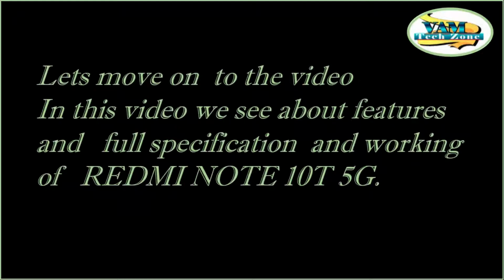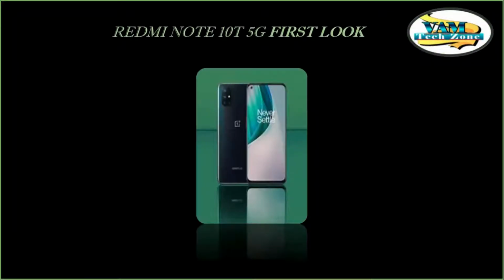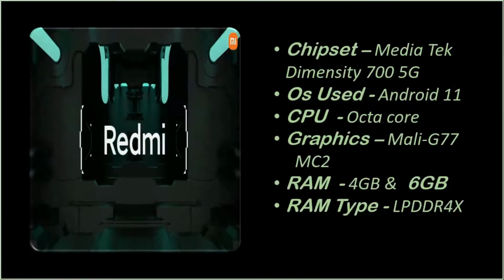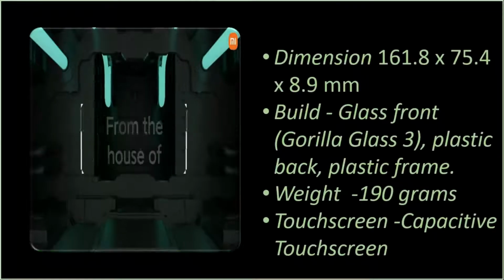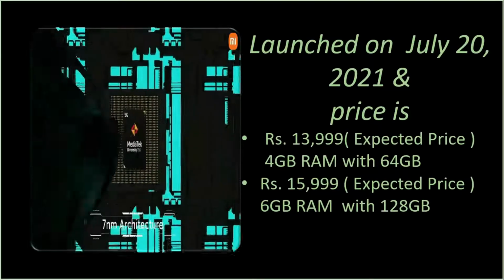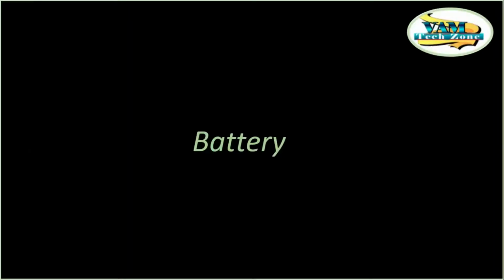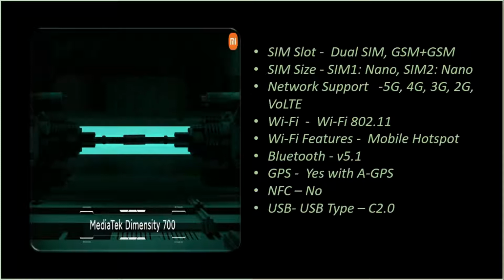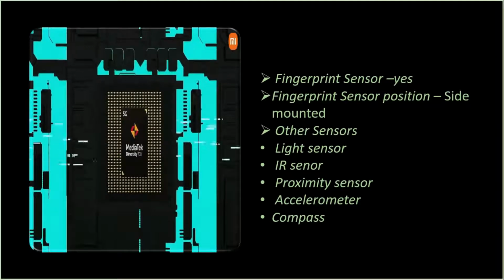redmi note 10t 5g review |redmi note 10t 5g price| redmi note 10t 5g unboxing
In this we see about redmi note 10t 5g review  redmi note 10t 5g price redmi note 10t 5g unboxing